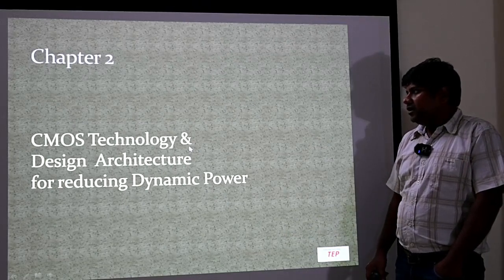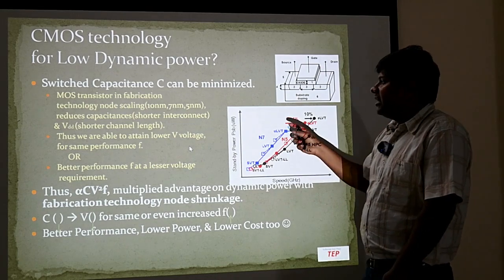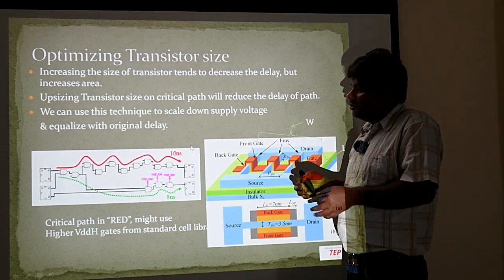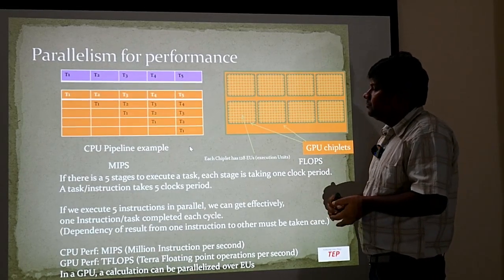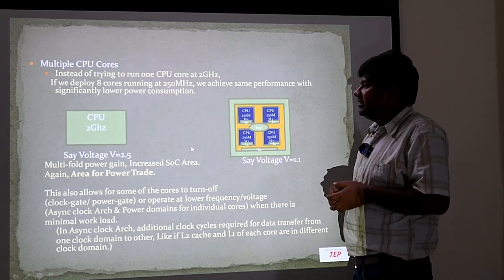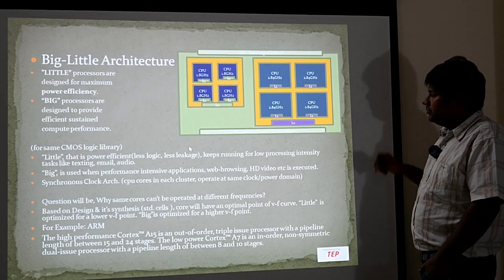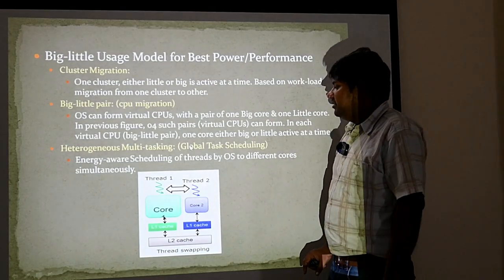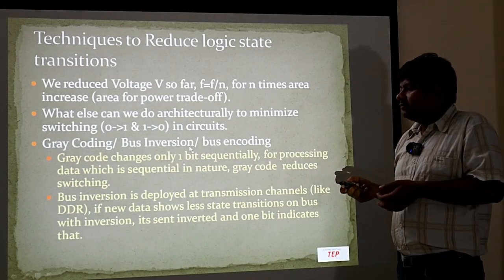2 Semiconductor SoC Switching power reduction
Talks about CMOS technology, SoC design And Architecture for reducing switching power dissipation in semiconductor SoC chips